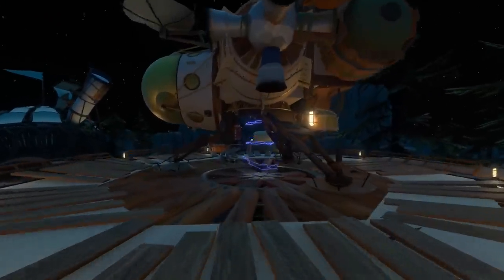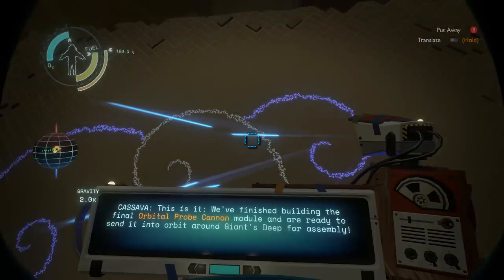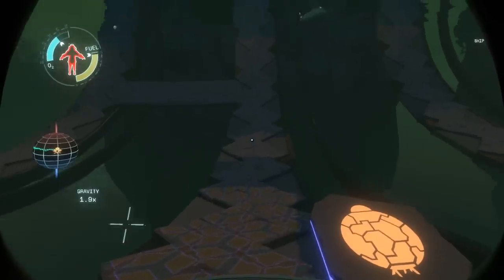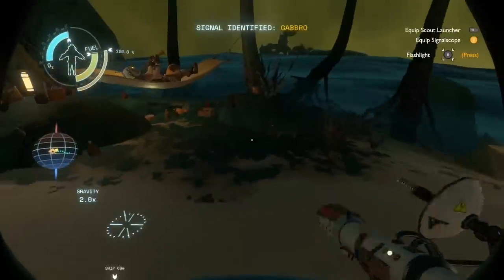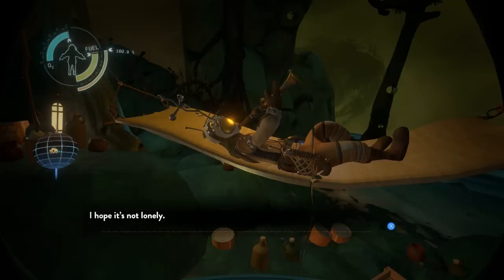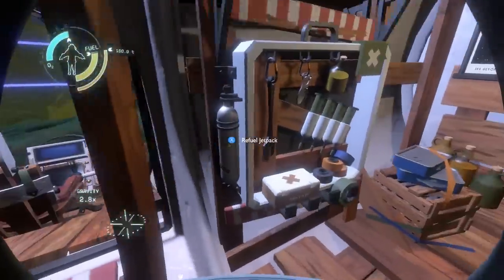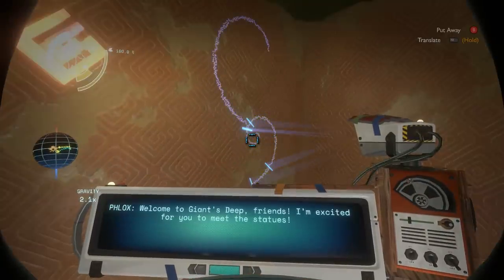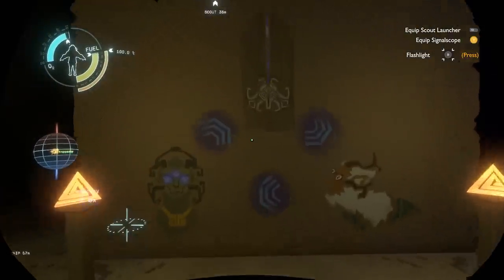Let's Play Outer Wilds - PC Gameplay Part 4 - Disturbingly Chill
Outer Wilds is an open world mystery about a solar system trapped in an endless time loop.

A World That Changes Over Time
The planets of Outer Wilds are packed with hidden locations that change with the passage of time. Visit an underground city of before it's swallowed by sand, or explore the surface of a planet as it crumbles beneath your feet. Every secret is guarded by hazardous environments and natural catastrophes.

Grab Your Intergalactic Hiking Gear!
Strap on your hiking boots, check your oxygen levels, and get ready to venture into space. Use a variety of unique gadgets to probe your surroundings, track down mysterious signals, decipher ancient alien writing, and roast the perfect marshmallow.